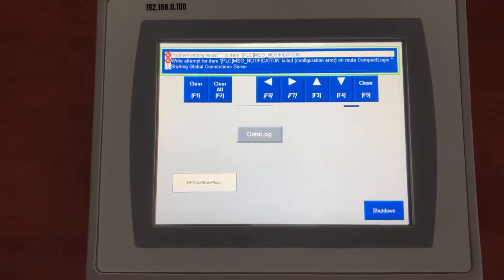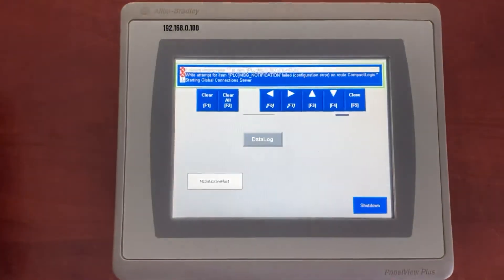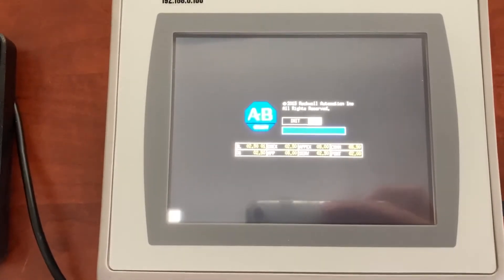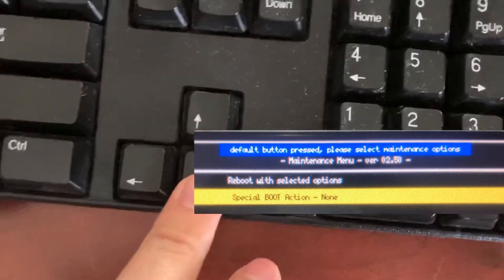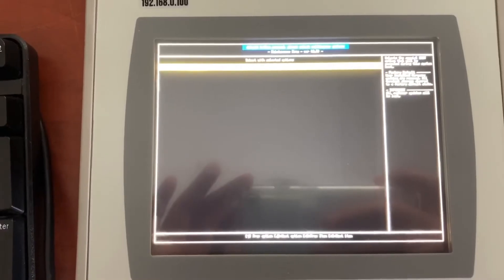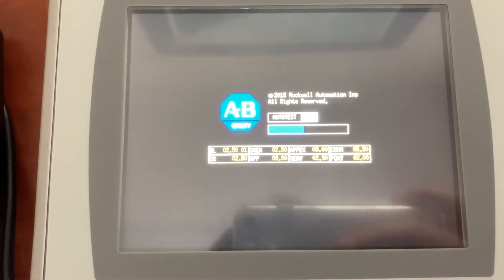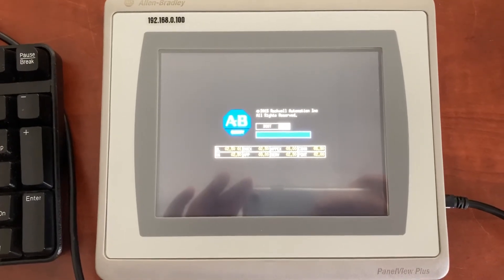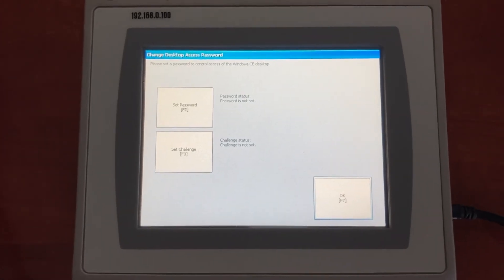Allen Bradley Panelview Plus Factory Reset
Rockwell Automation/Allen Bradley
Panelview Plus 7 HMI
2711P-T6C21D8S
Factory Reset/Default
USB Keyboard